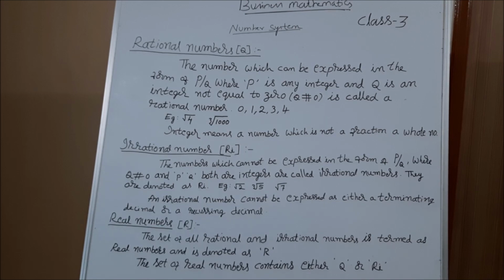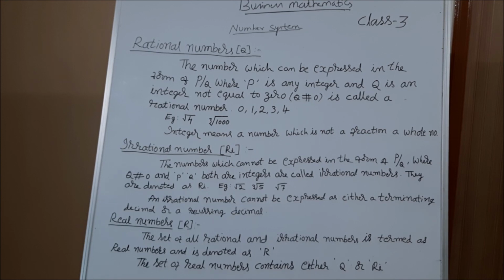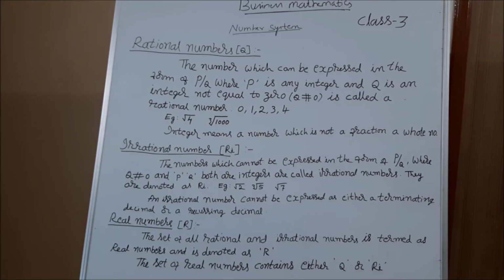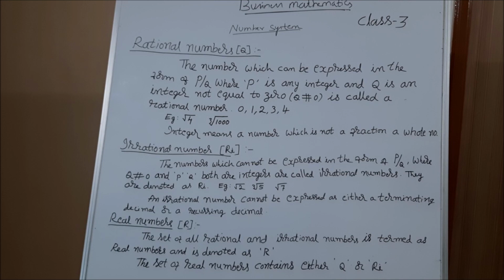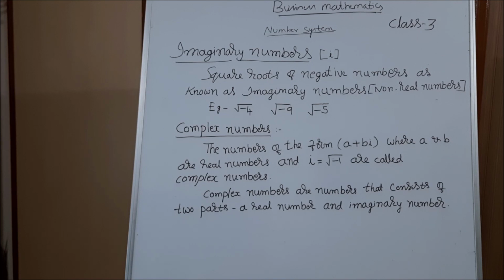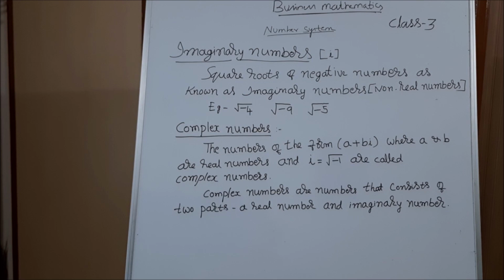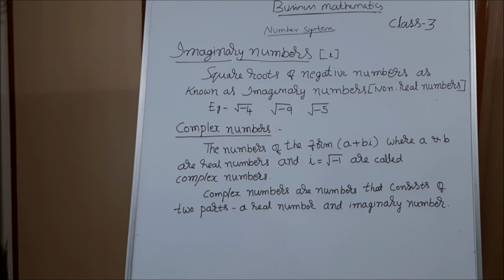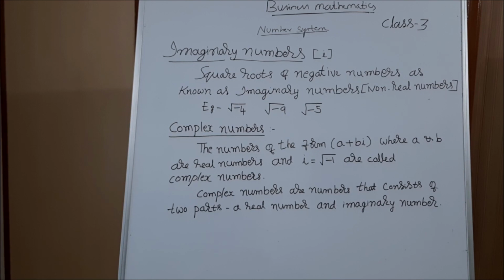class 3- Meaning Different Numbers (Continued)| Number system| Business Mathematics(B.com)| Dr K S S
In this episode you are going to learn the meaning of Rational number, Irrational Number and more